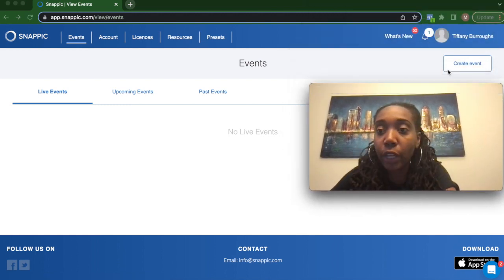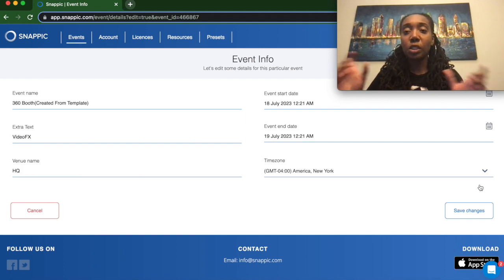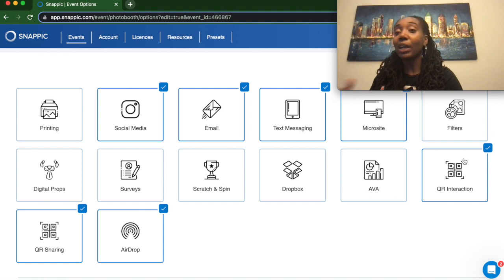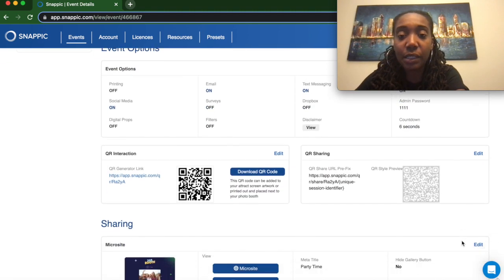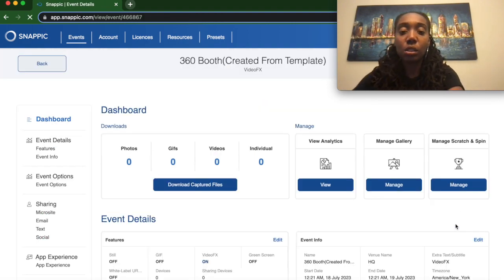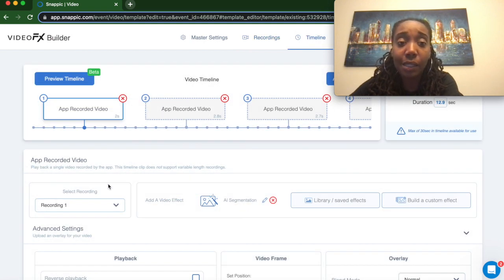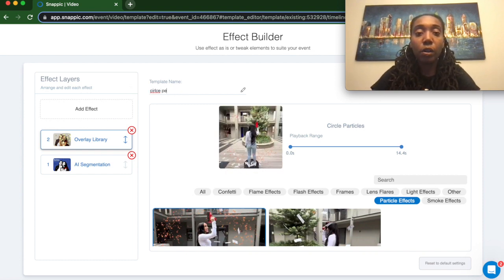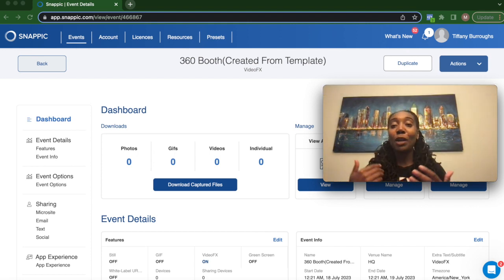Snappic for Beginners | Easily Set Up Your First 360 Event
Make Your Event Picture Perfect with Our Premium Photo Booth Rental Service. Want to turn ordinary moments into extraordinary magical memories? Look no further! Our photo booth rental service offers an unparalleled experience for any occasion. Our modern photo booths are designed to entertain and capture stunning snapshots. With unlimited photos, personalized overlays, and a range of props, your guests will be lining up for their chance to strike a pose. Don't miss out on the fun. Reserve your photo booth today!

Wireless Lights
Ring Light Rechargeable Batteries
Wireless Rechargeable Booth Battery
Vevor Stanchions
Bubble machine